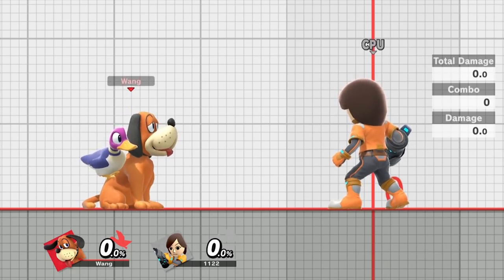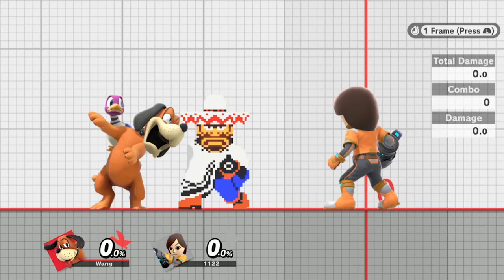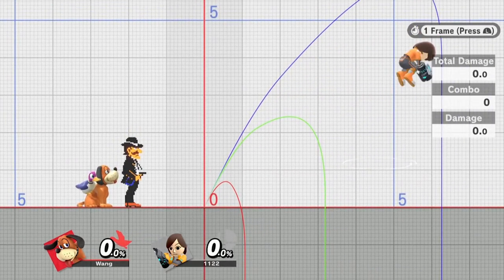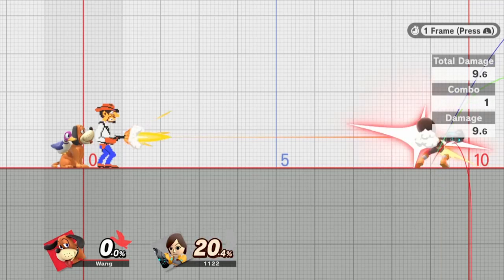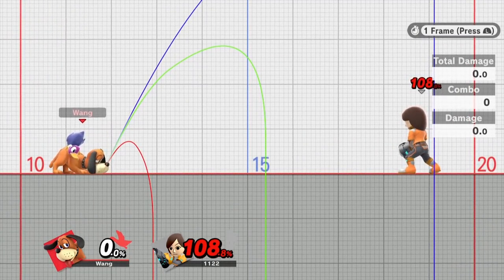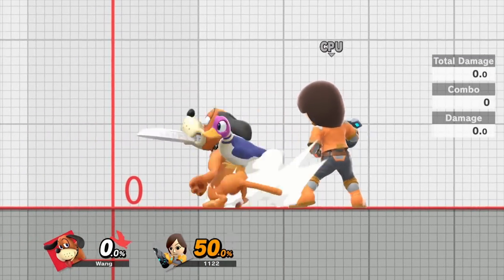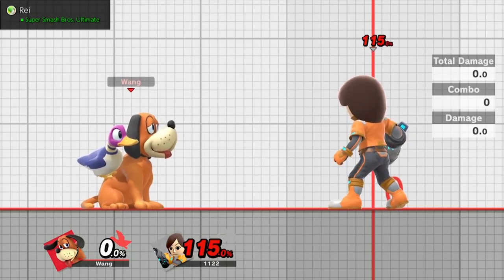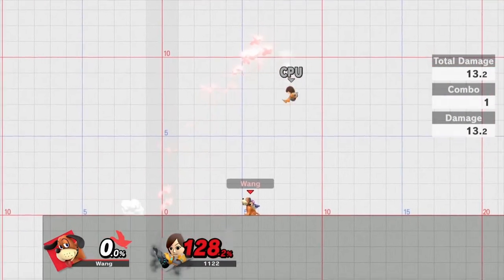Wild Gunmen Duck Hunt Guide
Don't forget to help support the donation drive to get Raito to CEO 2019! You can follow the link below to help support the drive!

This video will go into extreme detail about the specifics about each gunmen, how to use them in neutral, how to combo, and kill confirms you can do with them!

If you want the written document on everything with the Wild Gunmen, check the changes document with the latest information